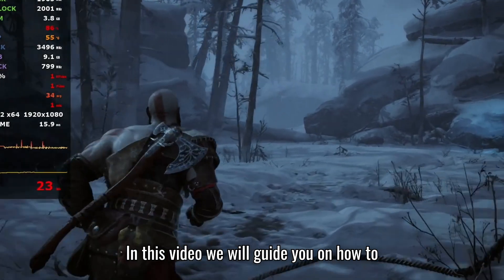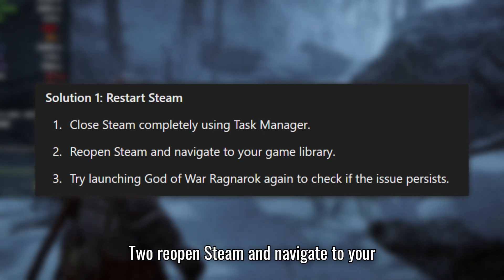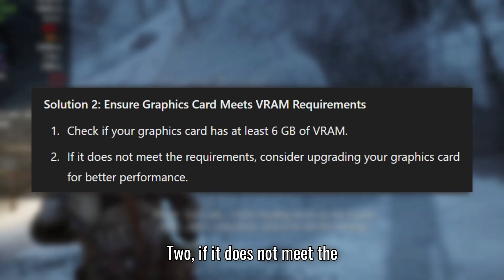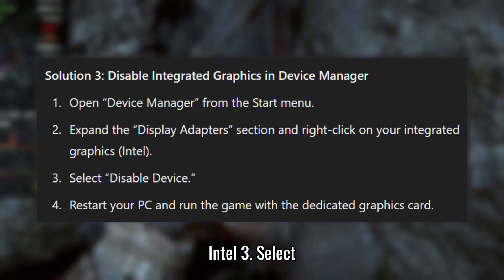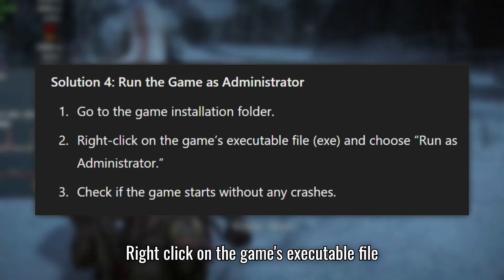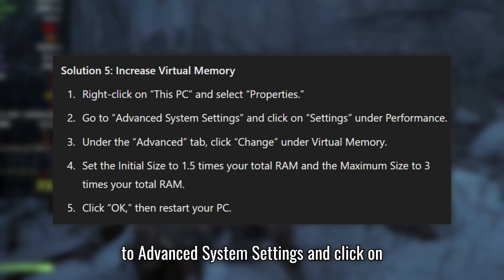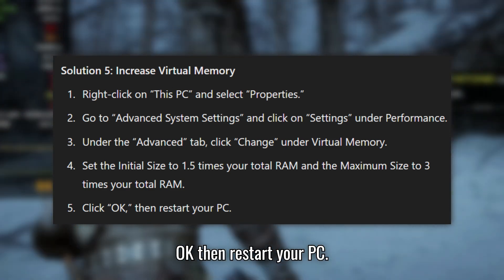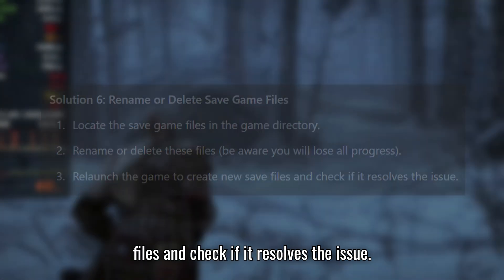Fix God Of War Ragnarok: D3D Device Crashed | Graphics Device Crashed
How To Fix God Of War Ragnarok: D3D Device Crashed | Graphics Device Crashed

This video will guide you on how to fix the “God of War Ragnarok D3D Device Crashed” or “Graphics Device Crashed” error on your PC with effective troubleshooting steps.

Solution 1: Restart Steam

Solution 2: Ensure Graphics Card Meets VRAM Requirements

Solution 3: Disable Integrated Graphics in Device Manager

Solution 4: Run the Game as an Administrator

Solution 6: Rename or Delete Save Game Files

D3D Device Crashed,
Graphics Device Crashed God Of War Ragnarok,
How To Fix God Of War Ragnarok D3D Device Crashed,
D3D Device Crashed In God Of War Ragnarok,
Graphics Device Not Working In God Of War Ragnarok,
God Of War Ragnarok Graphics Device Crash